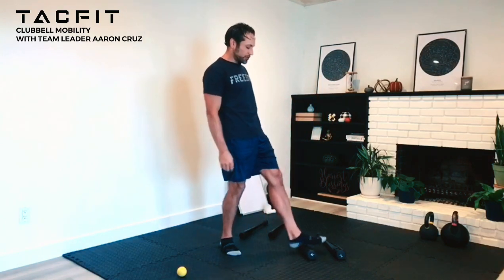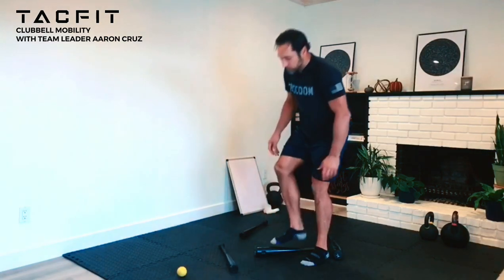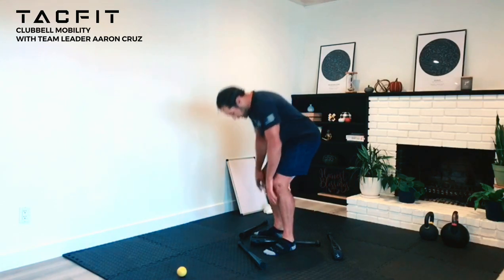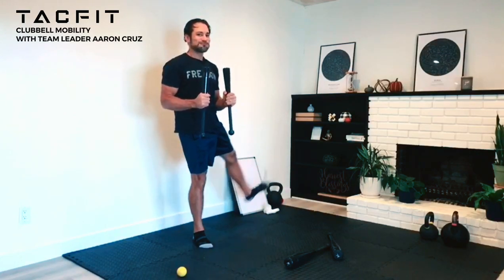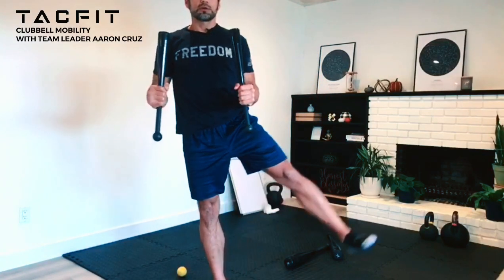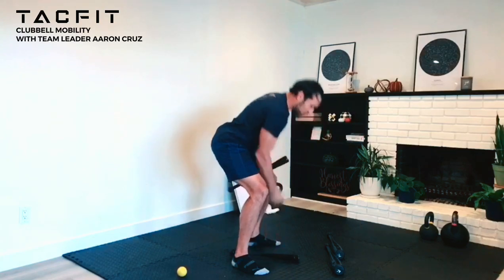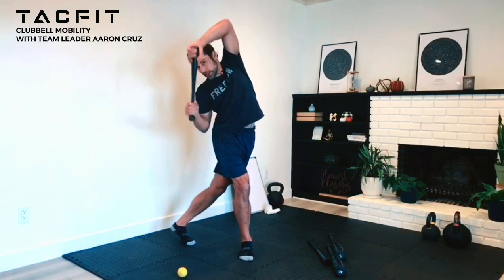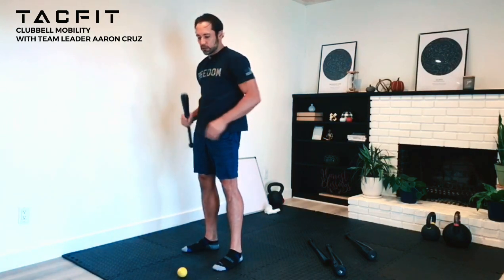Clubbell Mobility Session with Team Leader Aaron Cruz